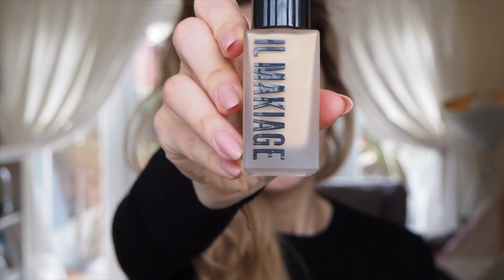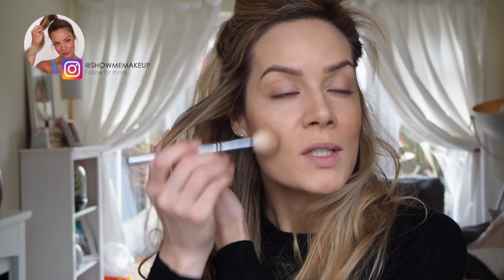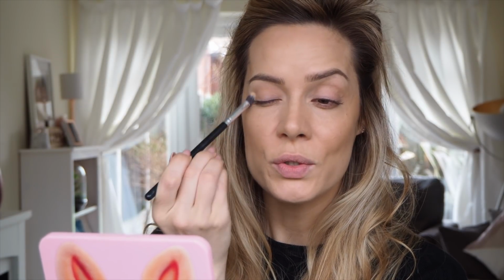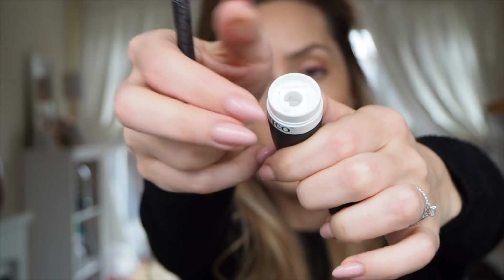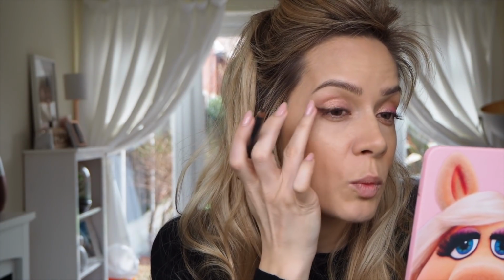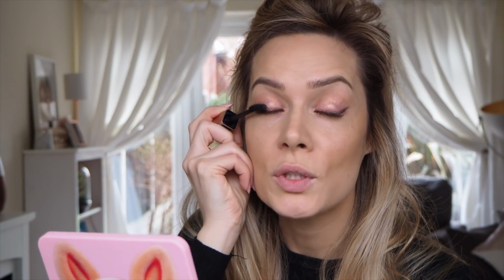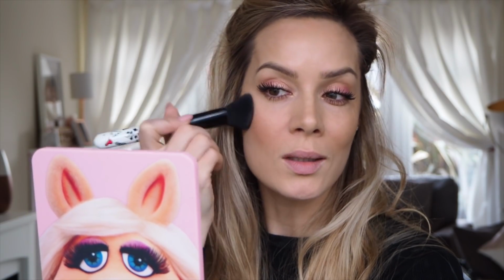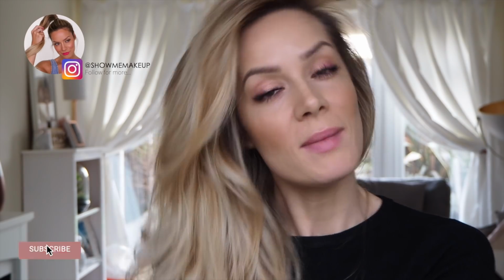Quick & Simple Makeup Tutorial | Shonagh Scott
Today's tutorial is ideal for beginners and/or anyone who enjoys simplistic and easy makeup looks. My face was pretty dehydrated due to the weather and my active skincare products, ordinarily, I would have opted for more of a hydrating foundation but I really wanted to try this IL Makiage one as it had just arrived at the time of filming.

This is my YouTube channel. Here I will show you how I create different makeup styles using a variety of media and techniques, from creative Halloween makeup looks to beautiful flawless makeup for all occasions.

Products used:
IL Makiage 'I Woke Up Like This' Foundation Shade 60

MyKitCo. 'My On Point Sharpener'